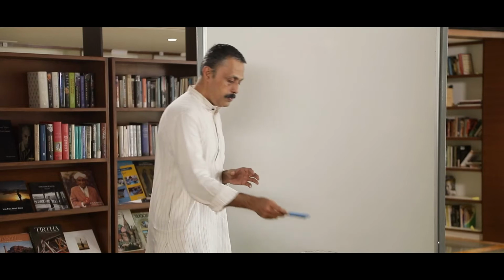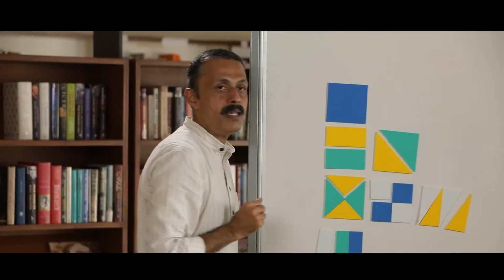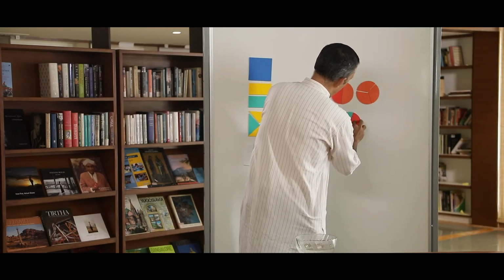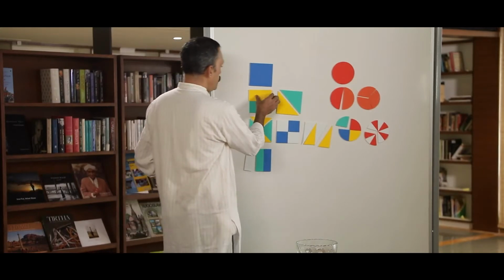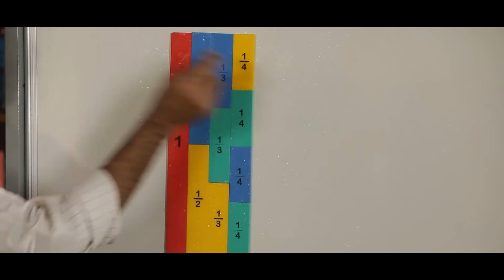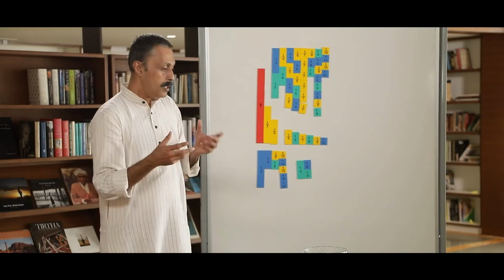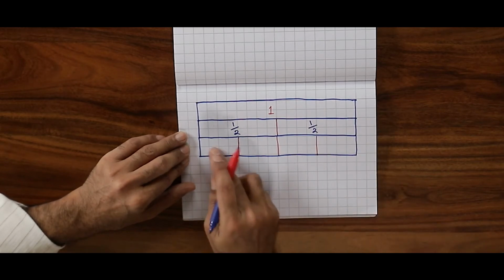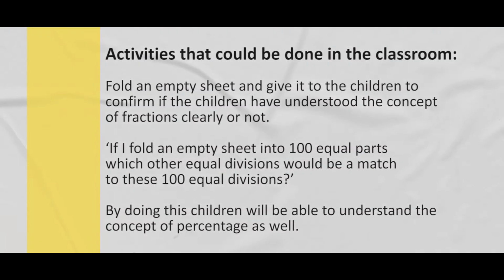Fractions (English) - Full Concept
A training video for teachers, on how to use the Ganitha Kalika Andolana math Kit effectively and help your children learn the concept of 'Fractions'.